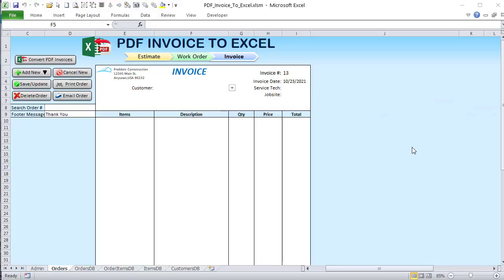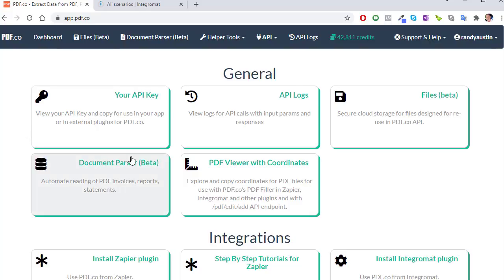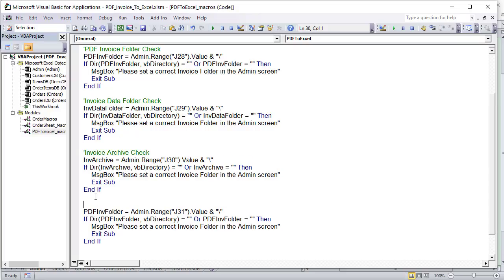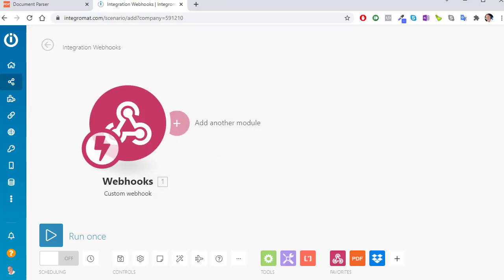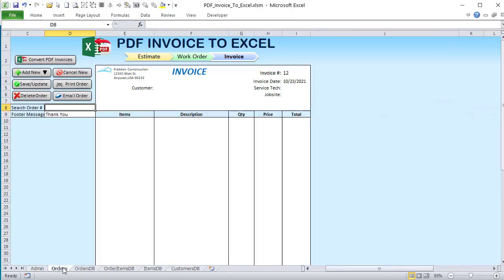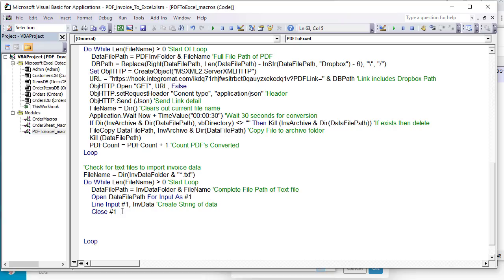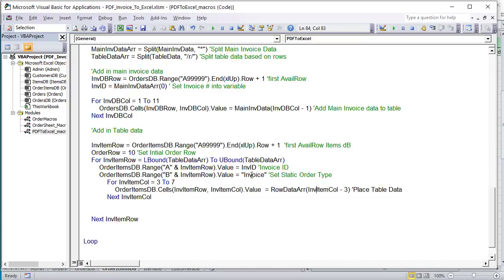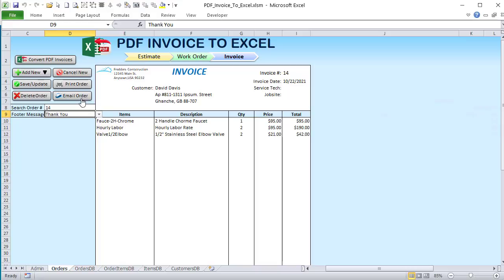Stop Typing Data! Convert Unlimited PDF Invoices to Excel (1 Click)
Manually entering data from PDF invoices into Excel is time-consuming and prone to errors.
🤖 𝐆𝐄𝐓 𝐀𝐈 𝐈𝐍𝐒𝐈𝐃𝐄 𝐎𝐅 𝐄𝐗𝐂𝐄𝐋 𝐖𝐈𝐓𝐇𝐎𝐔𝐓 𝐂𝐎𝐏𝐈𝐋𝐎𝐓 & 𝐒𝐀𝐕𝐄 𝐖𝐈𝐓𝐇 𝐓𝐇𝐈𝐒 𝐀𝐃𝐃𝐈𝐍

In this week’s training, I’ll show you how to automate the process and convert unlimited PDF invoices into a structured Excel table—accurately and efficiently.

In This Video, You’ll Learn:
✓ How to extract key data from PDF invoices and import into Excel
✓ Automate the entire process using VBA and file parsing tools
✓ Convert multiple PDFs at once—no manual copy-paste needed
✓ Organize and analyze invoice data with clean formatting
✓ Download the free workbook and follow the training step by step

𝐆𝐄𝐓 𝐀𝐍 𝐔𝐏𝐃𝐀𝐓𝐄𝐃 𝐓𝐑𝐀𝐈𝐍𝐈𝐍𝐆 𝐀𝐍𝐃 𝐓𝐄𝐌𝐏𝐋𝐀𝐓𝐄 𝐖𝐈𝐓𝐇 𝐓𝐇𝐄 𝐅𝐎𝐋𝐋𝐎𝐖𝐈𝐍𝐆 𝐅𝐄𝐀𝐓𝐔𝐑𝐄𝐒:
⭐️Allow unlimited Invoice rows

𝐅𝐈𝐍𝐃 𝐓𝐇𝐈𝐒 𝐔𝐏𝐃𝐀𝐓𝐄 𝐈𝐍 𝐎𝐔𝐑 𝐄𝐋𝐈𝐓𝐄 𝐌𝐄𝐌𝐁𝐄𝐑𝐒𝐇𝐈𝐏 𝐇𝐄𝐑𝐄► ➡

TIMESTAMPS:
0:00 – Introduction
0:29 – Overview
19:29 – PDF to Excel
22:22 – PDF Invoice Folder

New Training Videos Uploaded EVERY WEEK!

Randy Austin